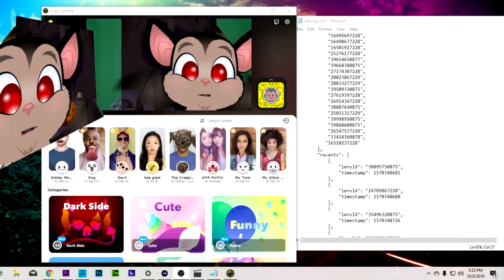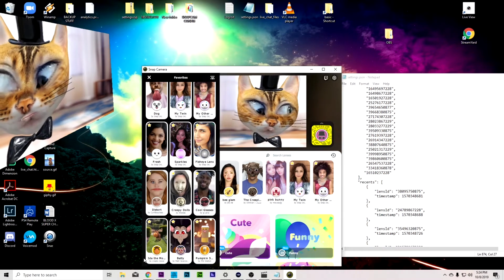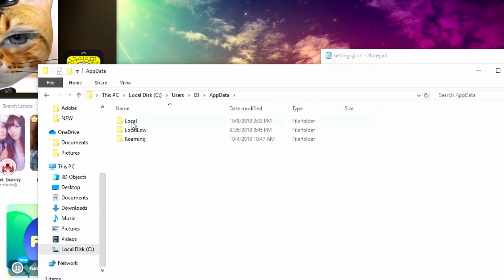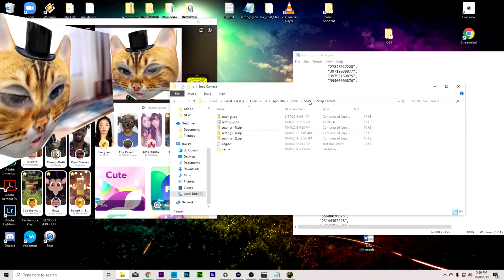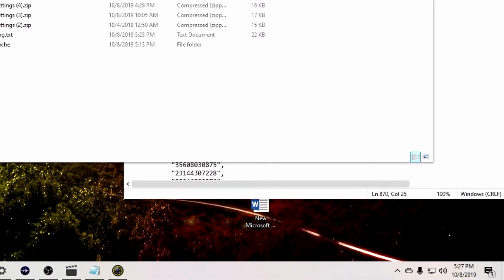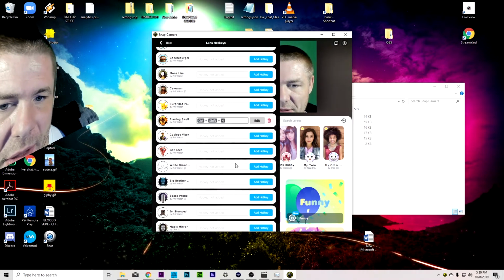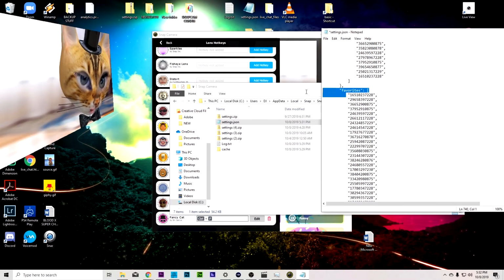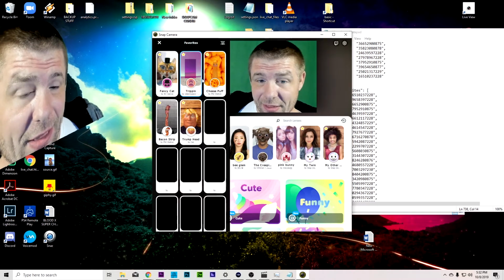Easily Backup SNAP CAMERA FILTERS & OBS STUDIOS. Reorganize your filters ...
In this tutorial I show you how to back up your Snap Camera filters  and
your OBS Studios Settings and Scenes. Also show you how to quickly access Your Favorite filters and how to reorganize them.